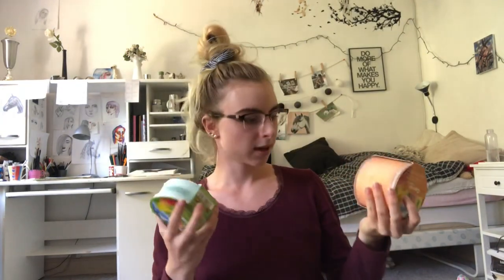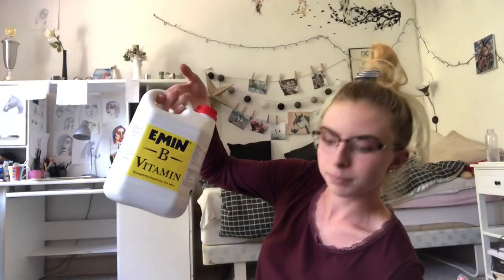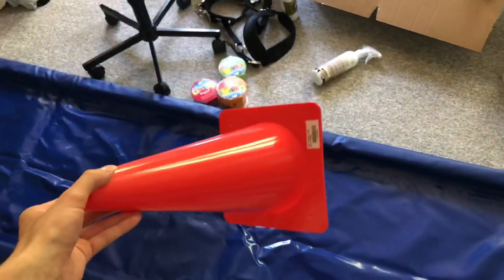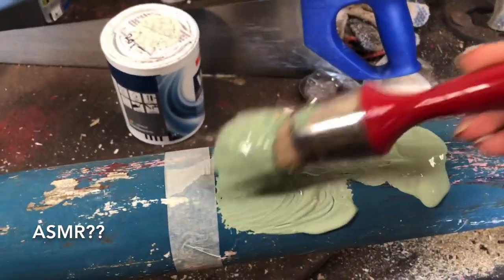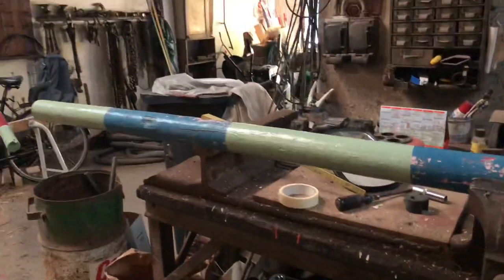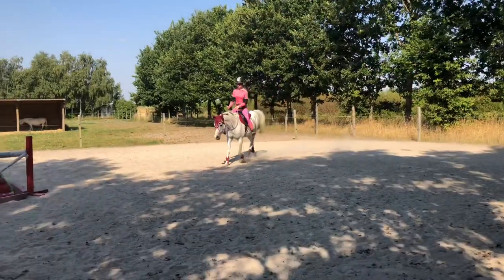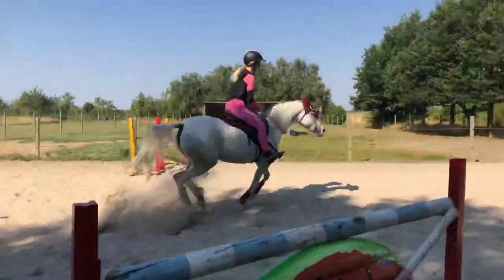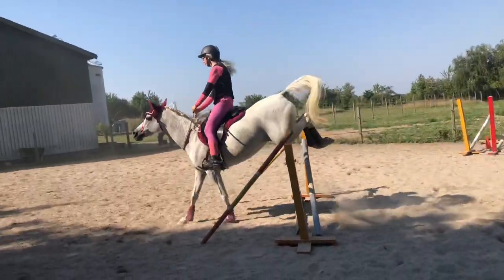HAUL, making poles, CRAZY Frigg jumping..